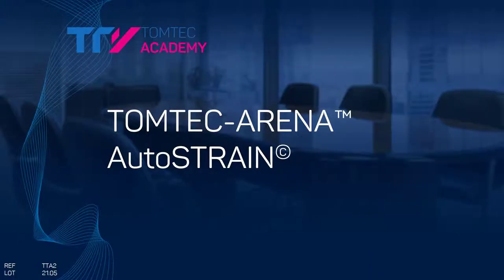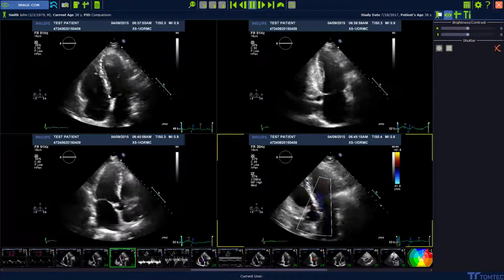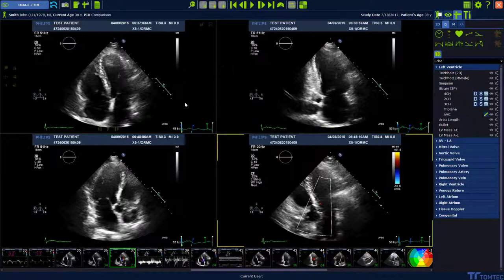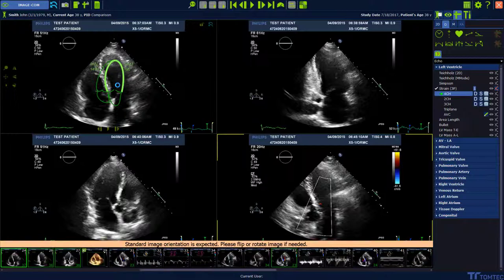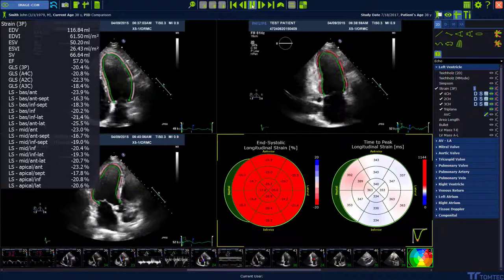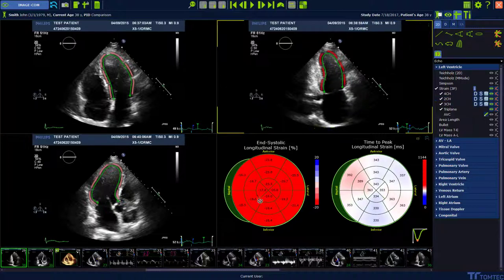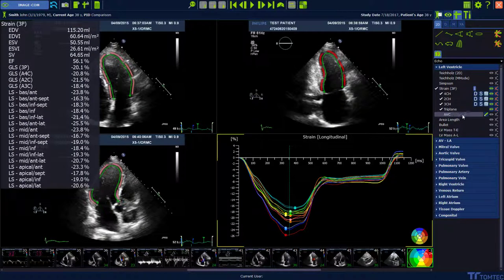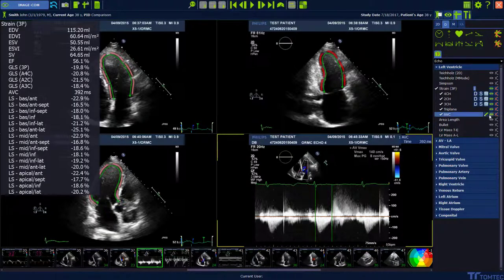AutoSTRAIN Video Tutorial